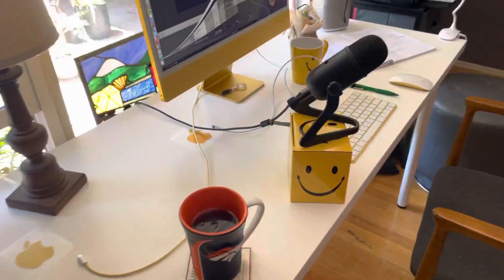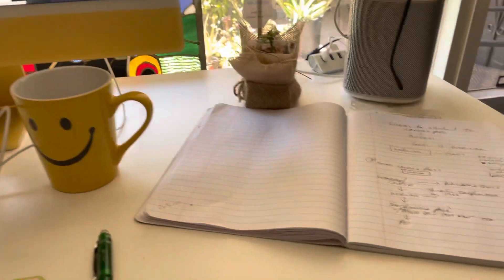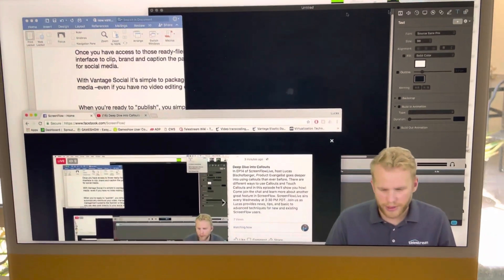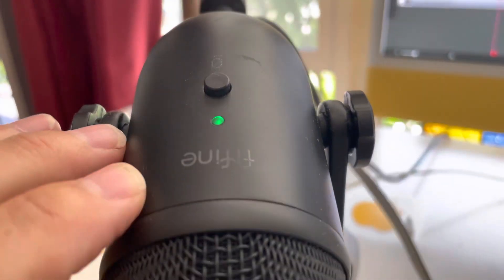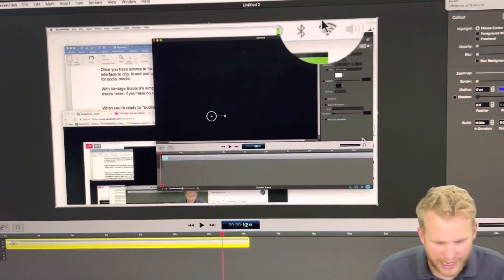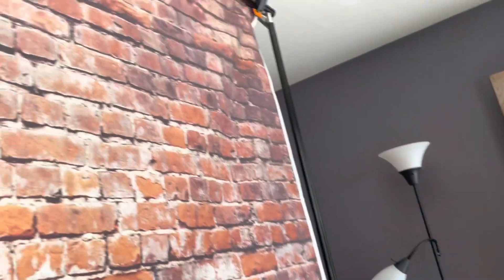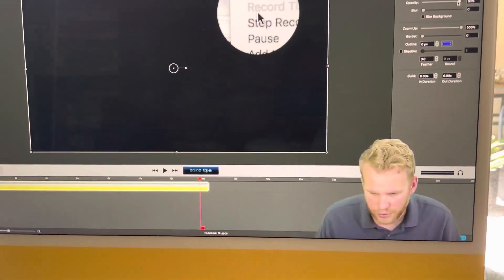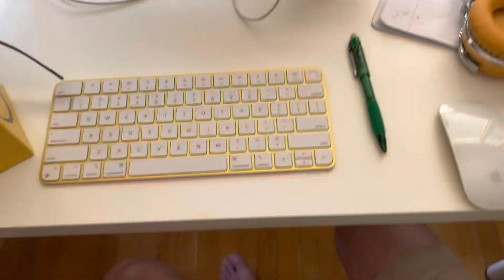Fresh Start! With Mark Hawkins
Father’s Day weekend. Learning some fine points on Call Outs using Screenflow 9.0.

Introducing Boomer Fresh! - an Incubator of fresh ideas and products produced by, or targeted for, the 55+ crowd trying to navigate an ever-changing digital world along with the customer support headaches that come with it!

Boomer Fresh! will offer the 55+ community opportunities to learn new skills using technology. My career has focused on Silicon Valley startups, exploring new ways to do business, and exploring best practices and tools to develop new frontiers. Now it will come in the form of announcing products, services, and programming through Boomer Fresh! Incubation! :-)

Projects of Boomer Fresh!:

"Fresh Start Academy" is Boomer Fresh's online learning course portal. I use the greatest platform in this arena, Thinkific.

“Rebuilding Credit after Financial Difficulty or Bankruptcy” is the real-life documented credit rebuilding life of the author, me, Mark Hawkins. Who better to teach "learn as you do" method and then teaching what works and what doesn't work in real life vs. all the people trying to sell you credit cards and loans.

While developing this course, I discovered the $1.9 trillion student loan debt crisis so I immediately went to work on:

“How Student Loan Debt is easily Conquered Fast Restoring Joy to Your Life” -- this course is designed to fit 80% of the loan debt holders "like a glove". I have immersed myself into a virtual phD in this subject and have surrounded myself with the top experts (CPA's. CFP's, Student Loan Debt-specialized attorneys)  in their field to support my education efforts.

THIS COURSE WILL BE AVAILABLE PRE-ENROLLMENT 6/15/21 and OPEN for classes on 7/1/21!

Here are the tools I use in creating the media channel and online courses:

Hardware:
Apple iPhone 12 Mini - 2021
Apple iMac M1 - 2021
Apple iPad Air - 2015
Anker USB Hub
Charter Spectrum Broadband Internet with WIFI

Video Filming:
Logitech C920 1080P HD webcam and iMac default 1080 camera
Fifine USB microphone
(2) Vont LED clip on lights (ambient light)
Emart backdrop stands to hold faux brick backdrop you see in my videos
I use my iPhone 12 Mini and a camera tripod for lots of videos